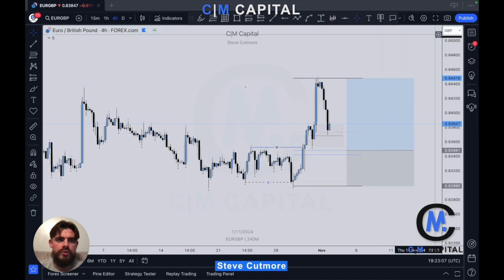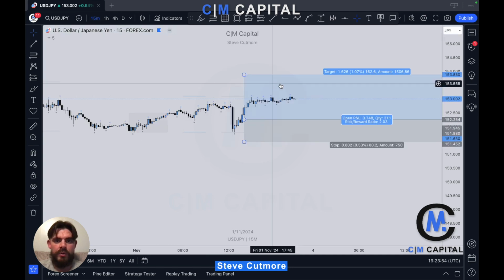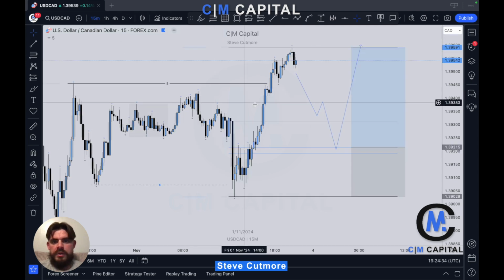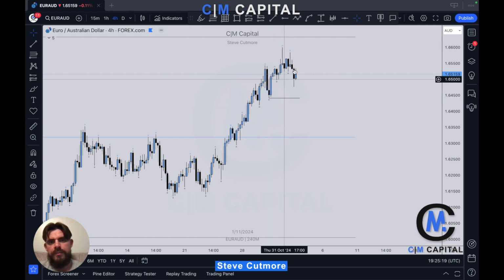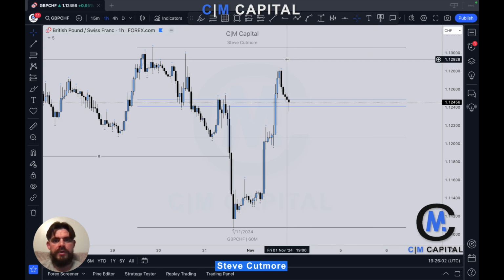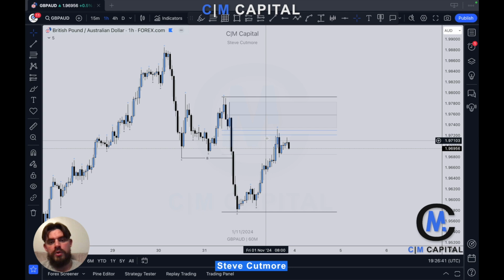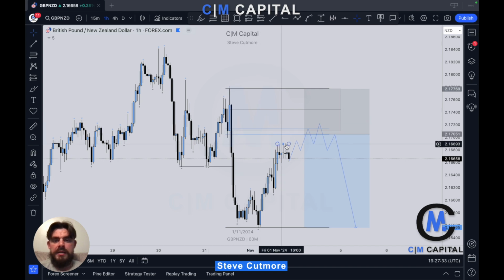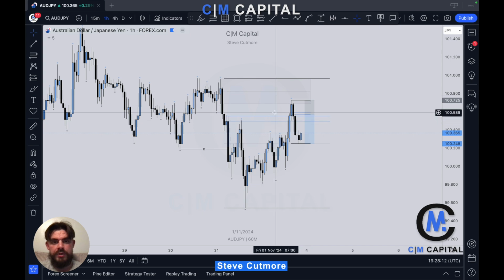#19 Market Breakdown 03/11/24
C|M Capital
Swing and Day Trader.